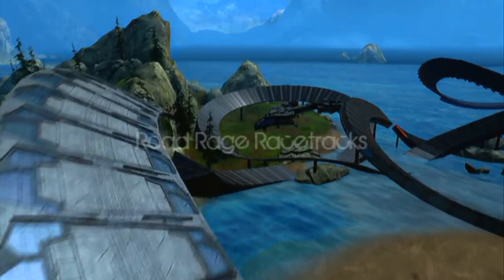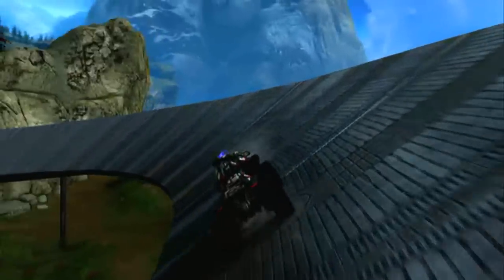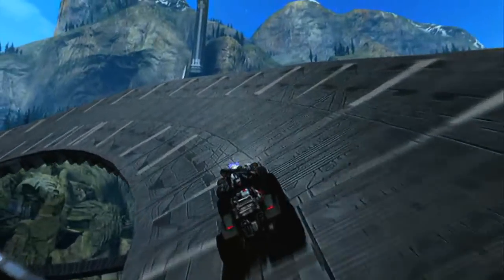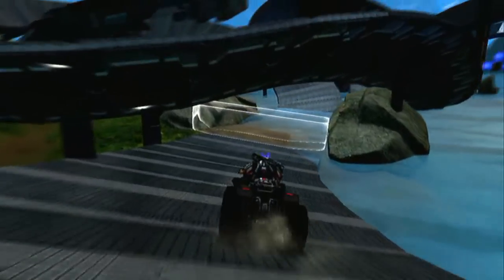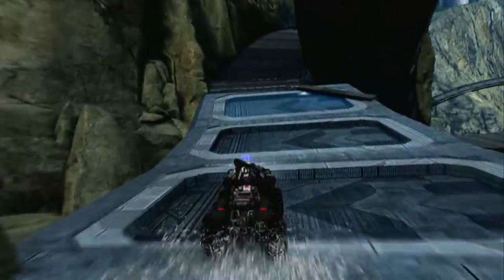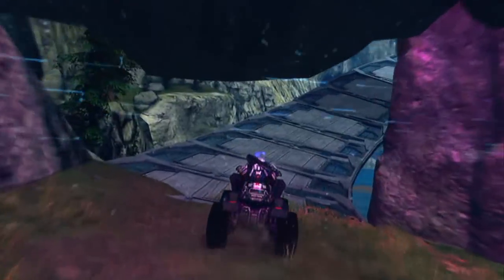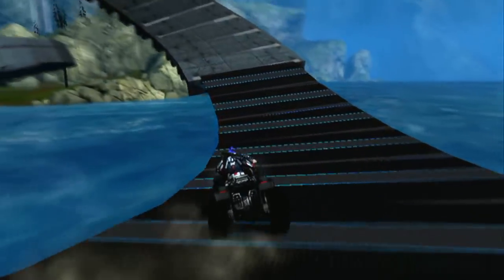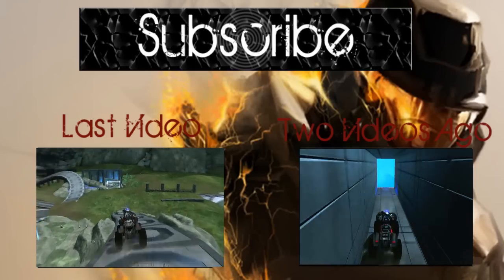Halo: Reach Racetracks: Episode 28- El Diablo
Hey guys, in this episode of Road Rage Racetracks we show you the map El Diablo by AdamLaw1997.